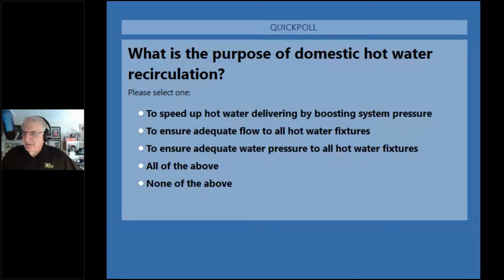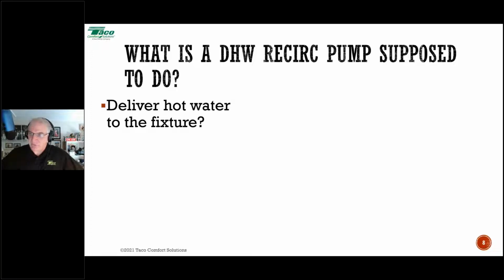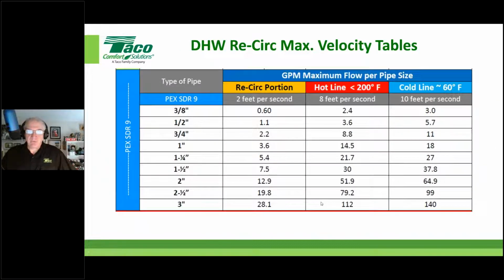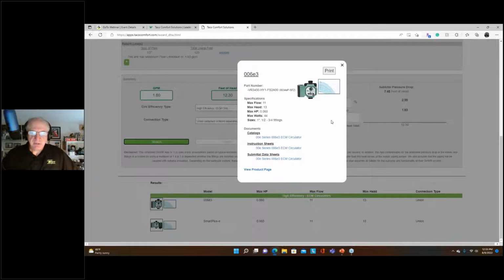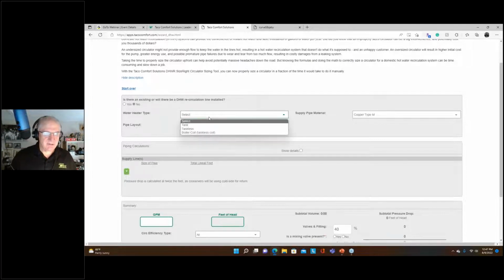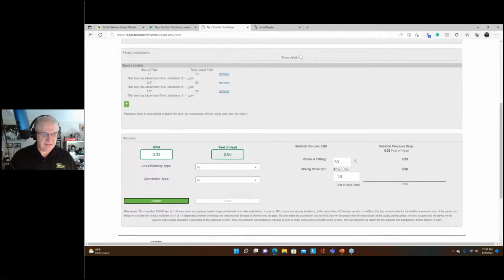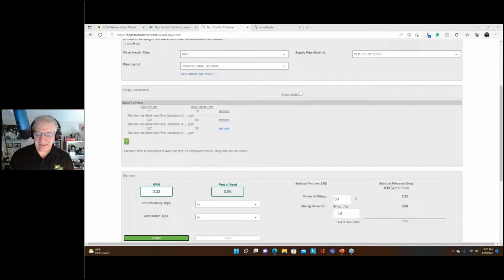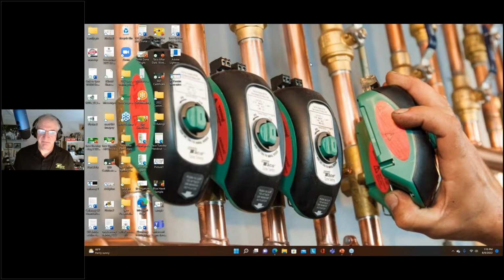DHW Recirculation Design for Residential Systems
Presented by John Barba, Dave Holdorf and Rick Mayo

Even though the world is getting somewhat back to normal, many people have decided this working from home thing…works. One consequence is people are starting to pay attention to how long they have to wait for hot water. That’s a golden opportunity to solve a problem your customers thought was just a fact of life. But Domestic Hot Water Recirculation is more than just sticking in a pump, plugging it in and going home. Oversized pumps can destroy a plumbing system in no time, whether it’s a PEX or copper system.